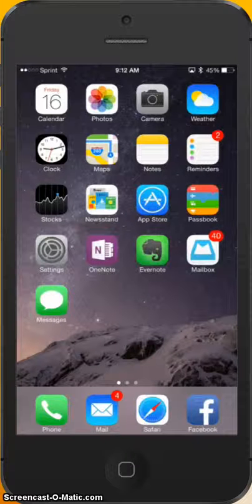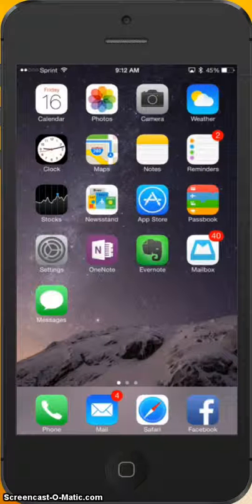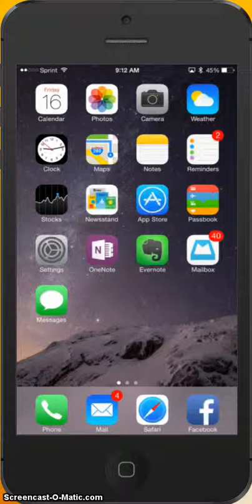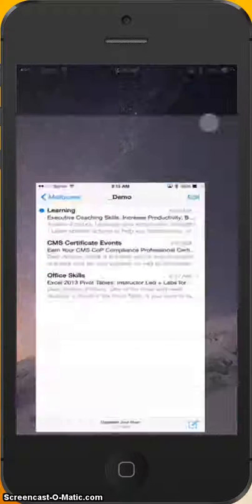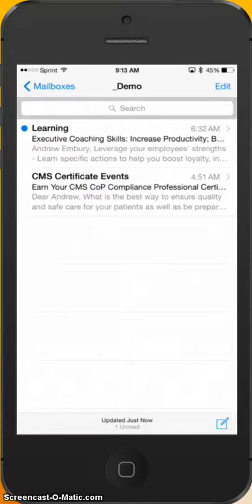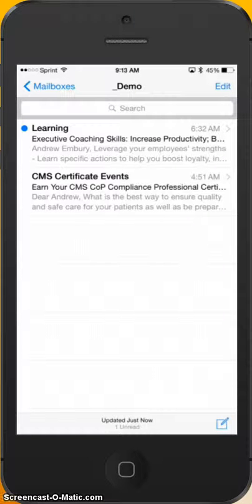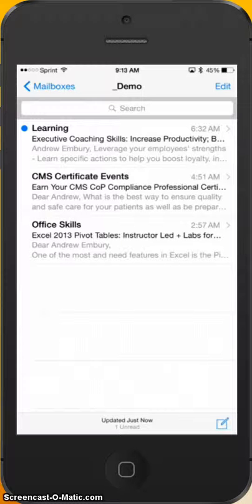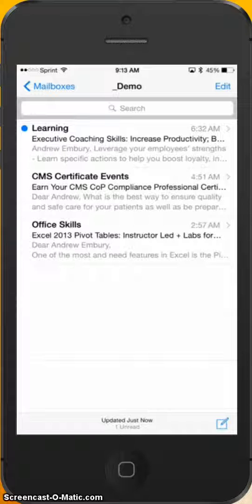How to Undelete a Message on your iPhone or iPad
Drew Embury with P&L Technology on how to undelete a message from iPhone or iPad Mail App.